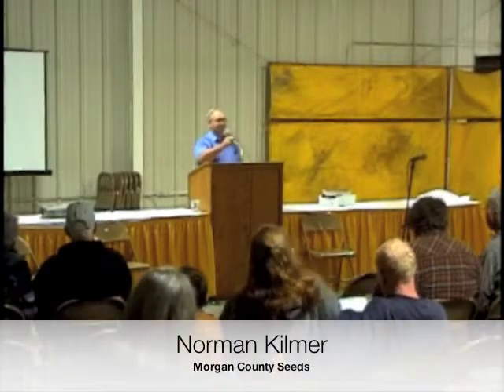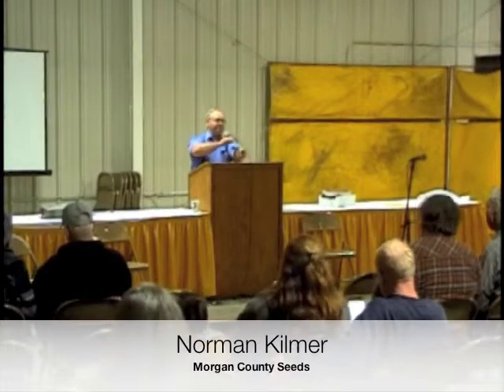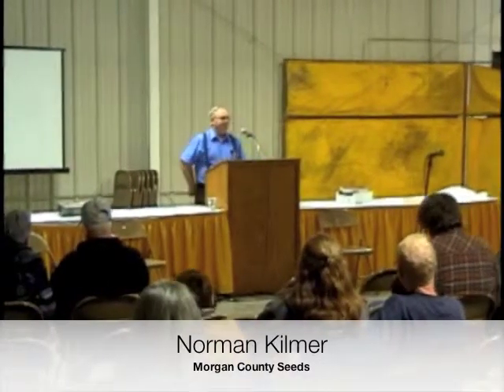Norman Kilmer Equipment Seminar Presentation 2012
Norman Kilmer is the President of Morgan County Seeds in Barnett, MO. This video is his equipment seminar presentation at the 2012  National Small Farm Trade Show and Conference in Missouri.